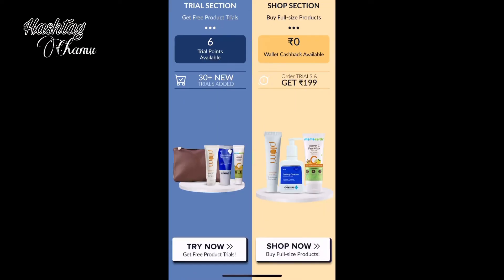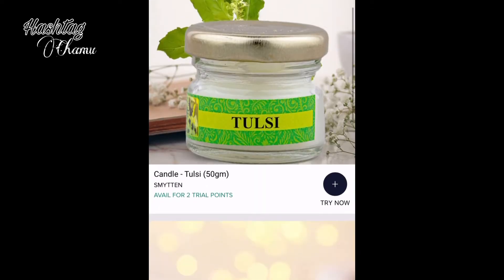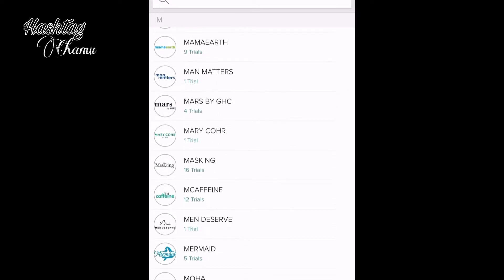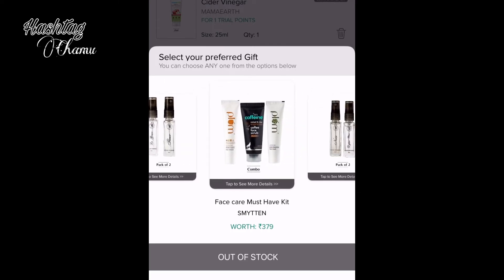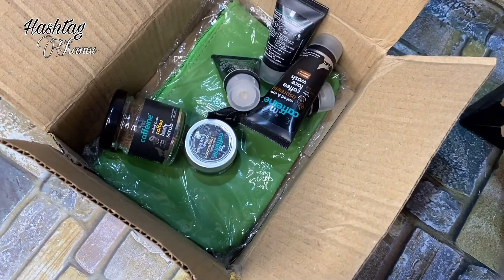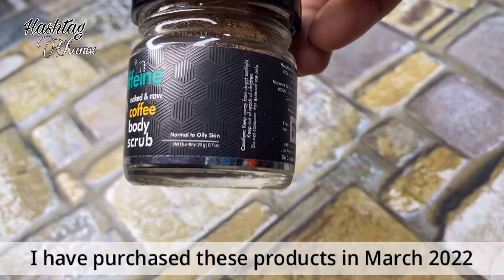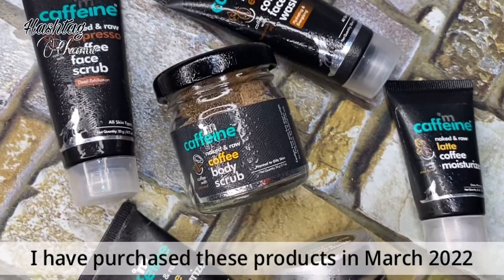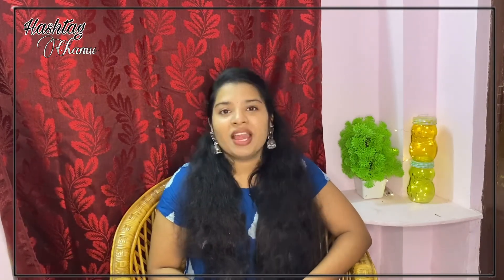Free Sample Products కావాలి అంతే ఇలాగ ట్రై చేయండి | SMYTTEN APP | How to use the app?? | Unboxing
SMYTTEN APP | How to use the app?? | Unboxing

Products for free..seriously? I will share an interesting app to you all which claims to give free products to it's consumers. Also, i will guide you  how to use the app and will share my experience about this free products which i have ordered.

Tops covered in this Video
00:00 Intro
01:19 Smytten App Details(How to use Smytten)
02:36 How to purchase trail products
03:30 Claiming on free gift
04:00 Payment & Cashback details
04:12 Products Unboxing
04:46 Products along with Expiry date
05:54 free gift

Here is this cool app I found which has Free product samples & exciting rewards from some awesome brands!